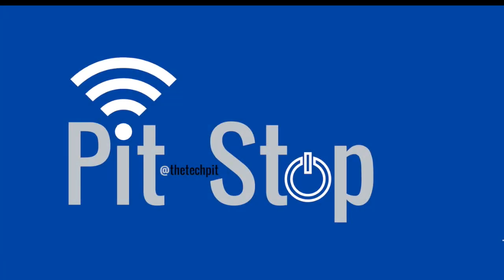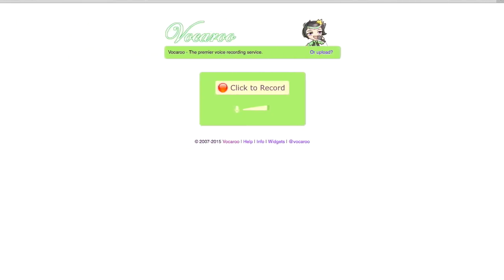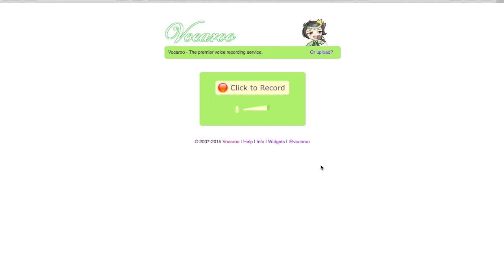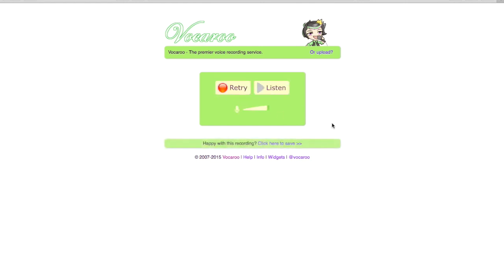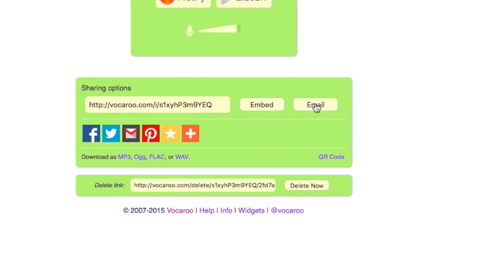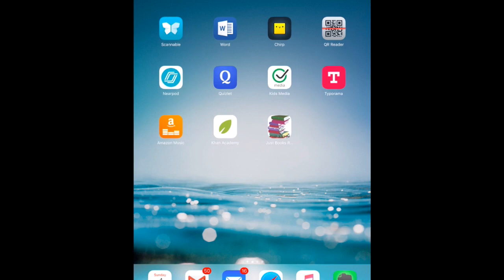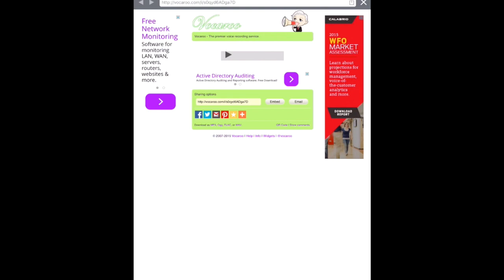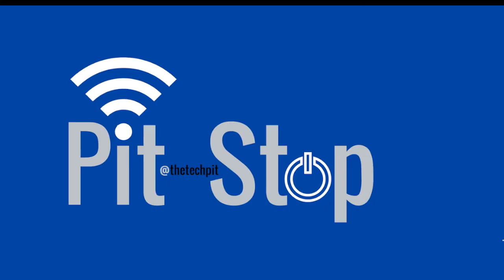Pit-Stop: Vocaroo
How to use Vocaroo to record audio, and then have students easily access it.